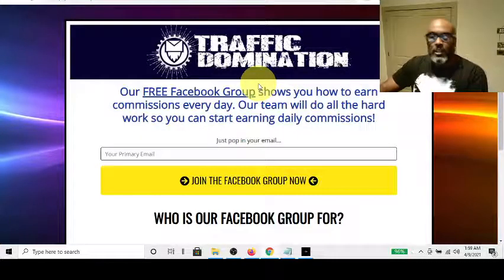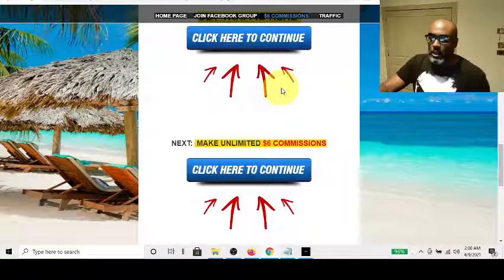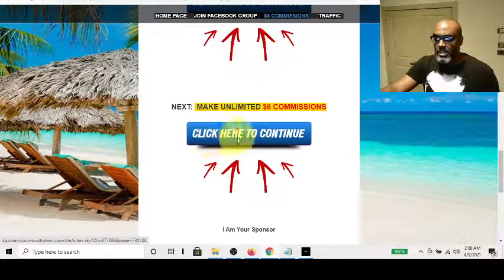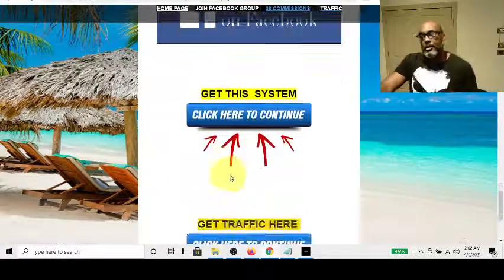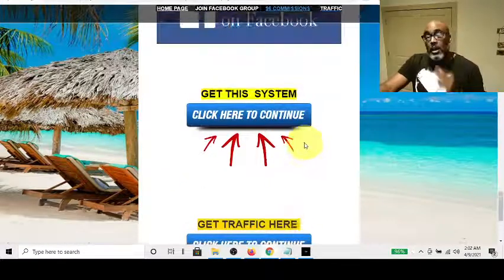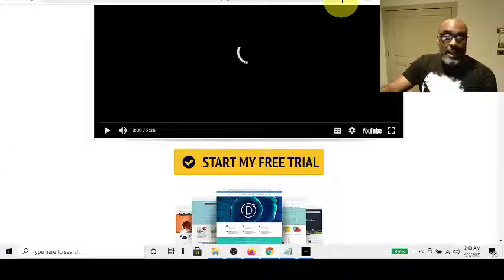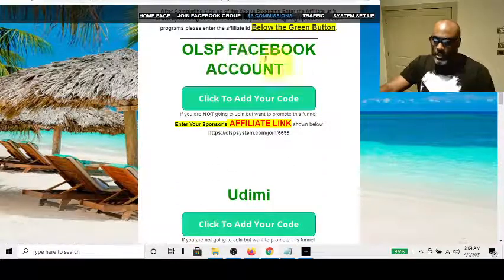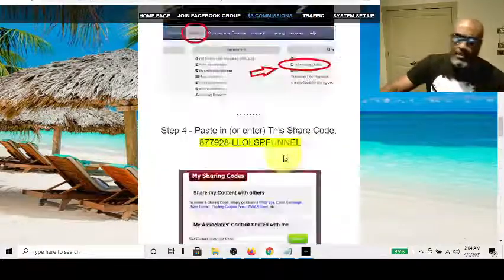Power Lead System OLSP Funnel Review | Increase Sign Ups Make Daily Commissions Boost Residuals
In this Video I show you How I use the Power Lead System to Create a Funnel, a Basic system that walks your Lead thru the successful set up of the OLSP system to get the Free Training and make Residual Commissions.

Power Lead System is an all in one marketing system and business in a box designed for the  beginner all the way up to expert online marketer.

-One time $7
-Earn $6 on every $7 sale
-Capture pages (various)
-Email Follow up Autoresponder: Promotes Lead Lightning and Primary Offer

🎇Phil Solo Ads (100 clicks $35)